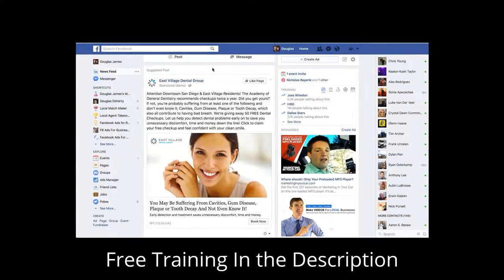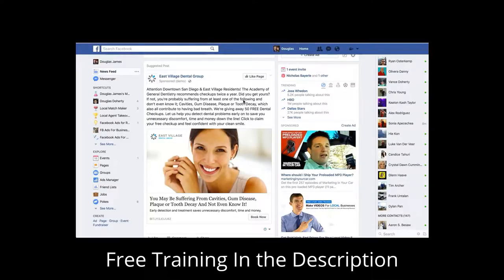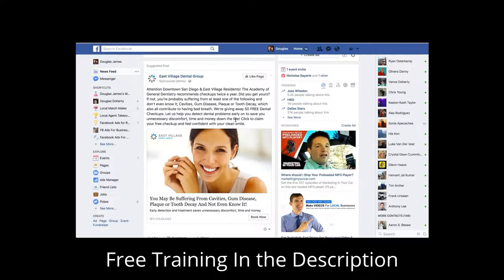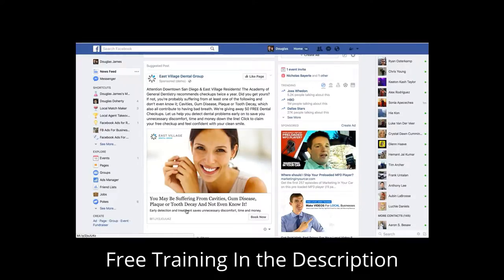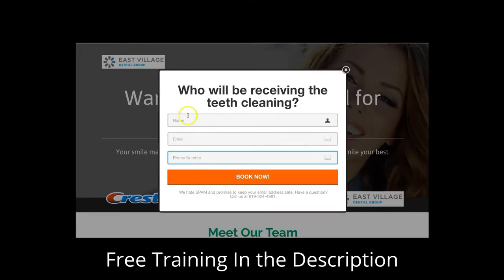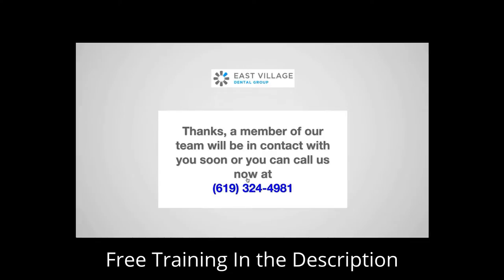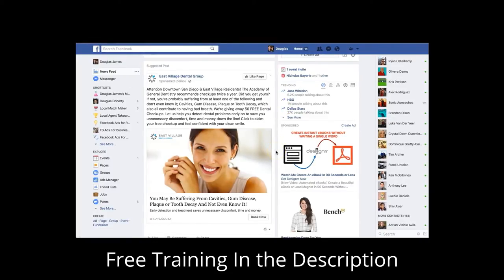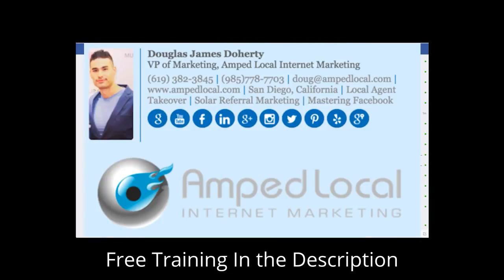Facebook Ads for Dentists | How to Get New Patients for Dental Clinics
[FREE TRAINING] Go F.A.S.T. With Facebook Ads In Under 2 Minutes Or Less ➜
How to Create These Pages: